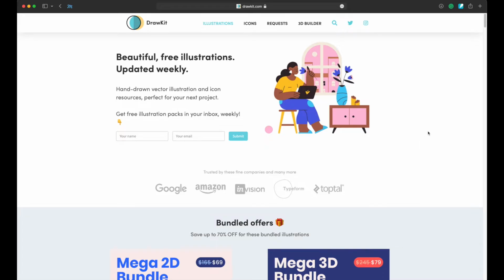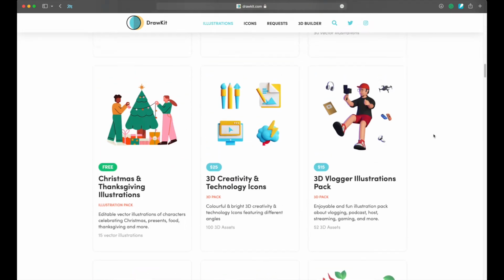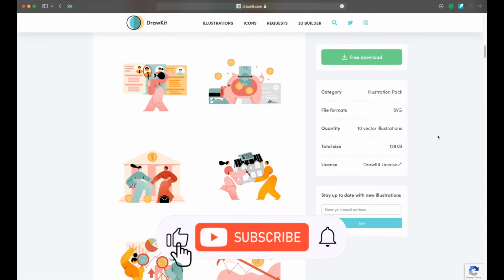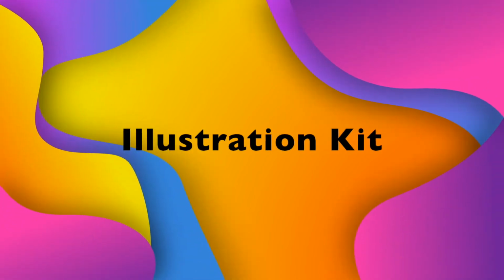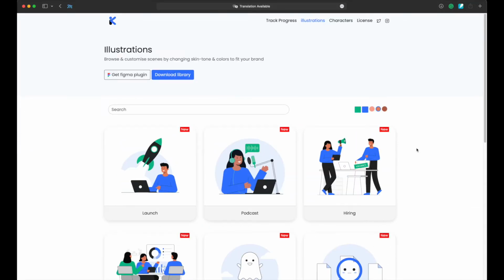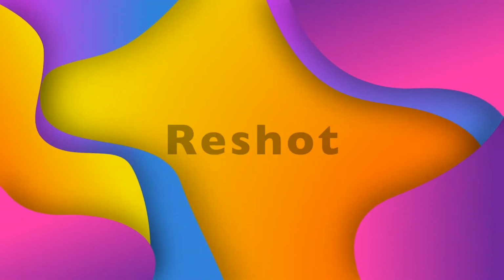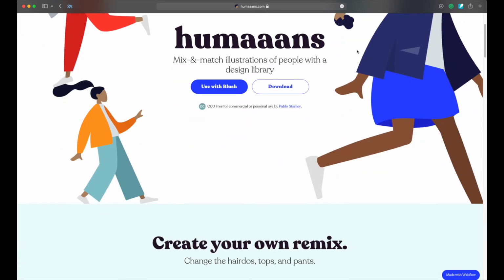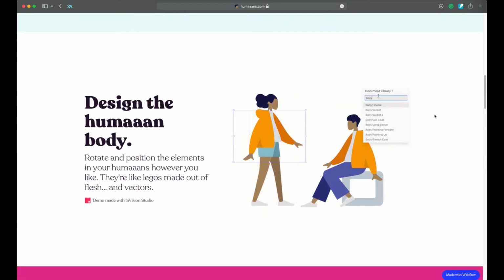100% FREE Design Resources that you can use in your Personal and Commercial Projects - 2022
Hey everyone, in this video I'm going to show you where you can download 100% FREE Design Resources.

This tool helps me design faster.

OTHER VIDEOS YOU MIGHT BE INTERESTED IN:

Setting up a Fully Responsive Site in Webflow | Timelapse

Behance!